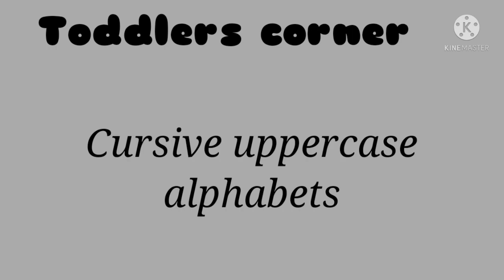learn Uppercase Cursive Alphabets(part-9)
learn Uppercase Cursive Alphabets